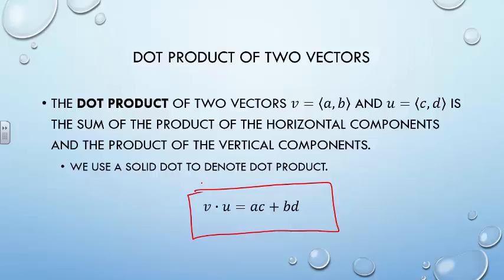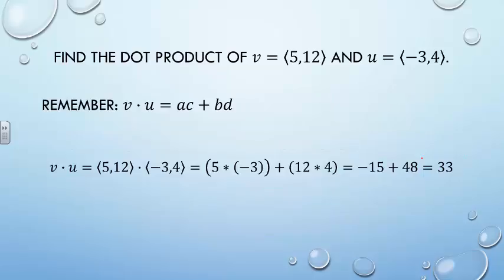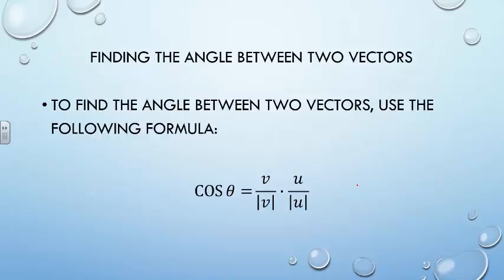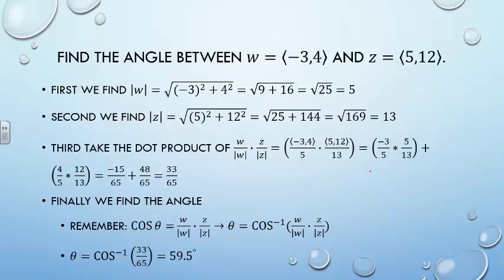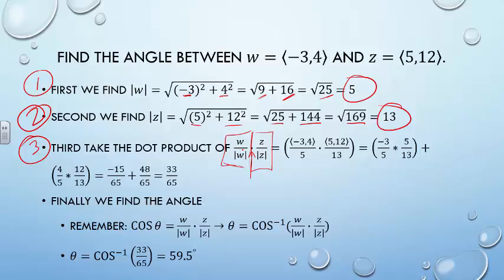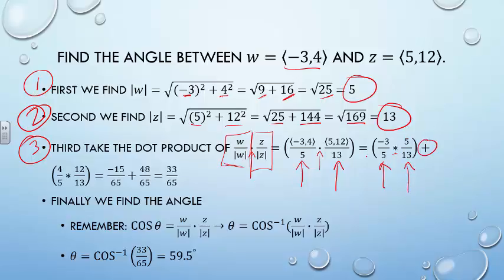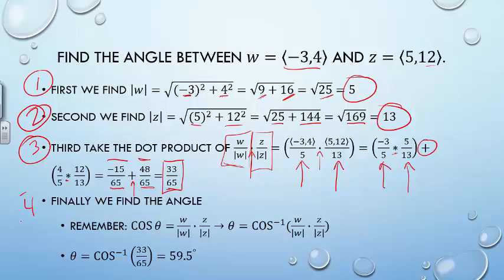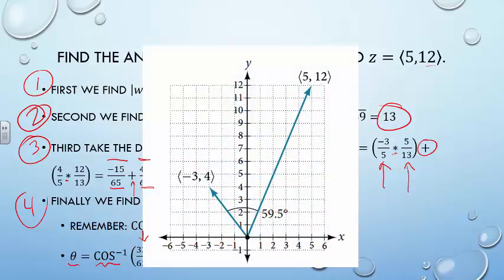Vectors Part 5 Dot Product